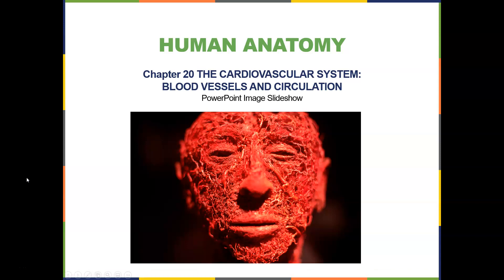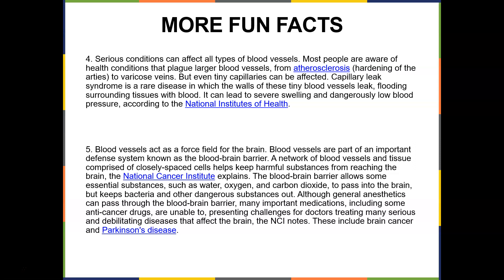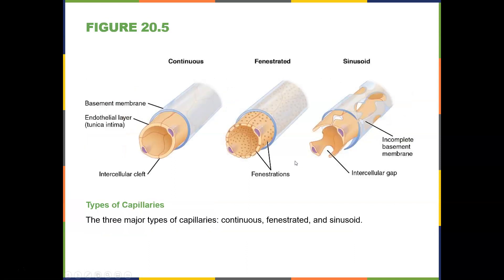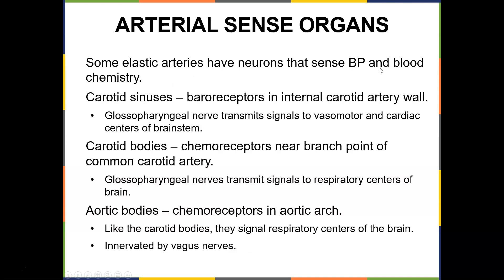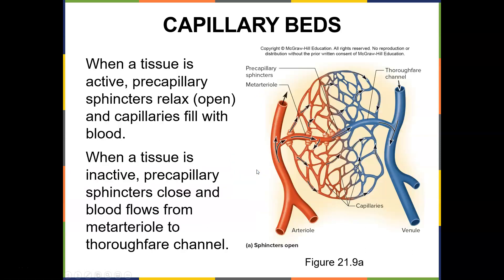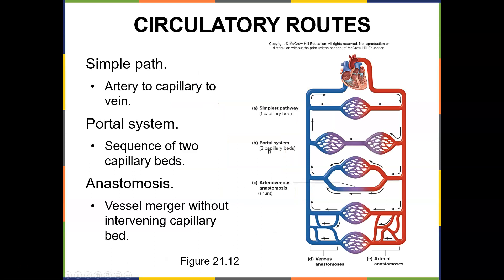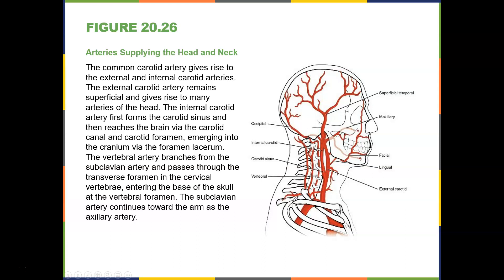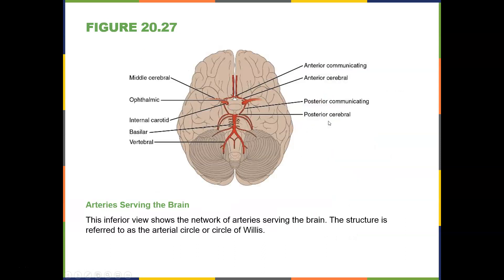Human Anatomy Ch 20 Blood Vessels and Circulation P1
This lecture will focus on Arteries, Veins, and Capillaries.  We will discuss gas exchange via the Pulmonary and Systemic Circuits.